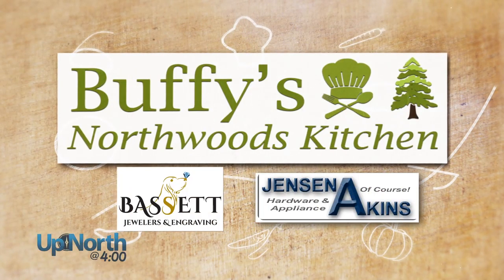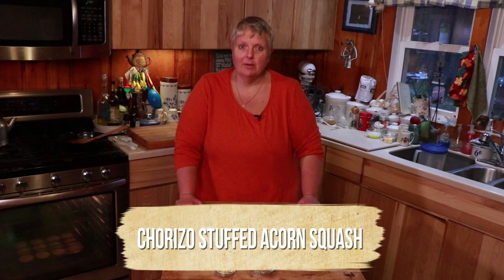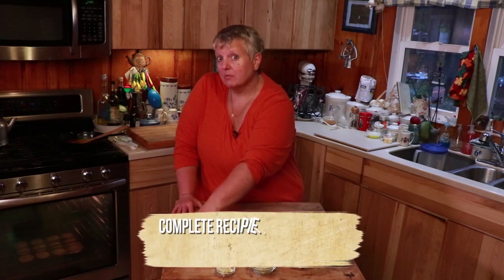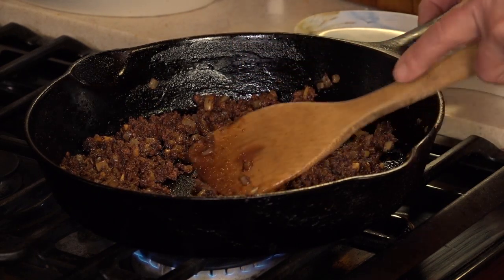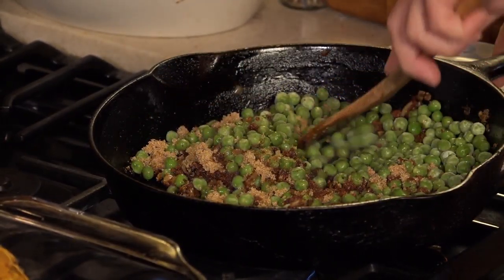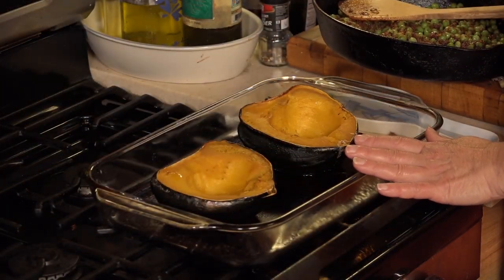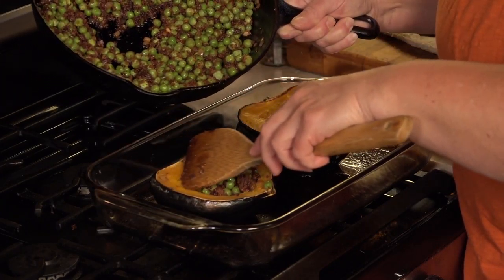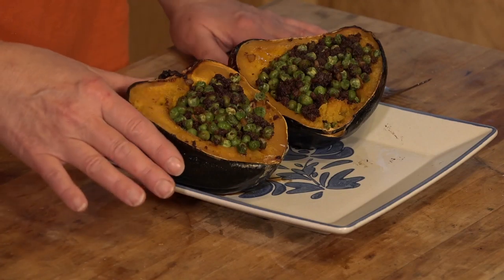Buffy's NW Kitchen Chorizo Stuffed Squash 11 20 17